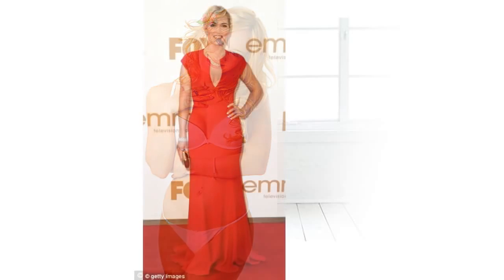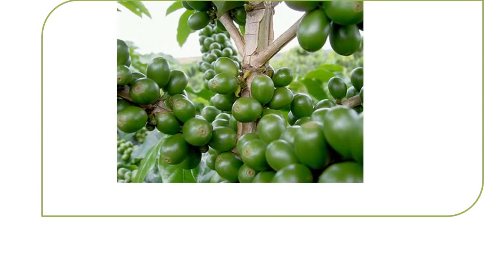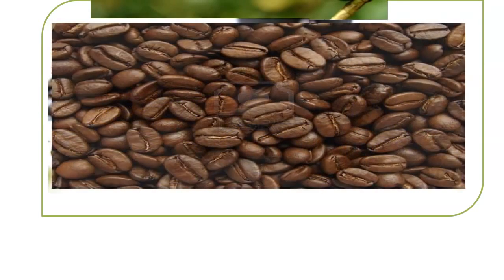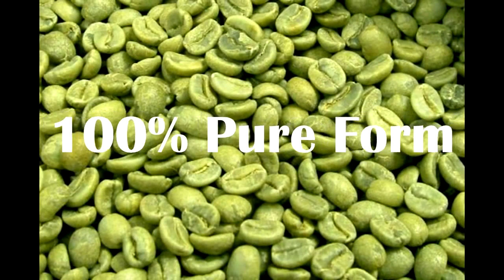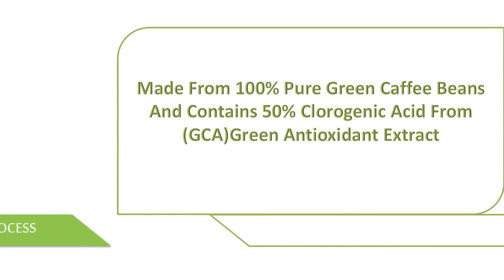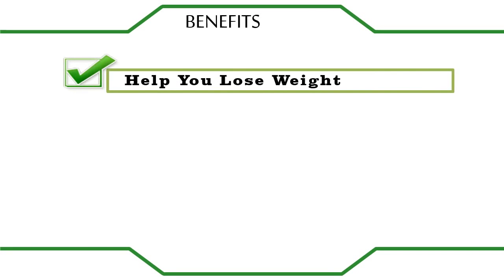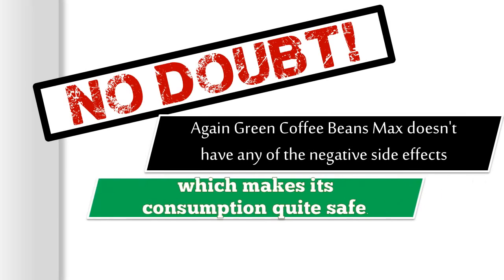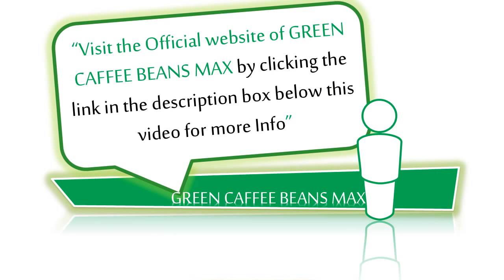Green Coffee Bean Max Review Does Green Coffee Bean Max really work 2016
click the link and complete your order for free bottle

Remember: this offer available in usa